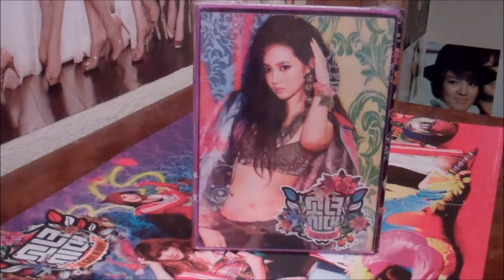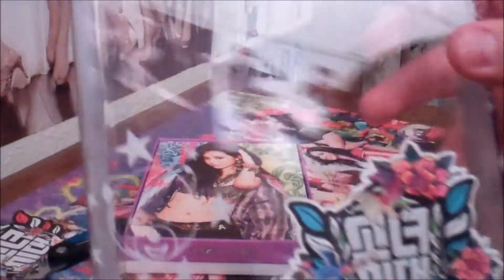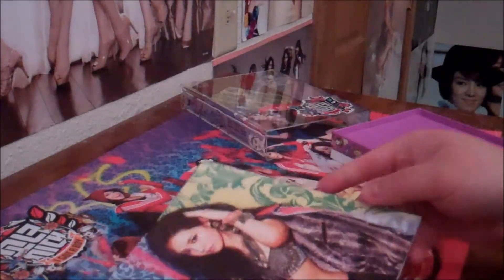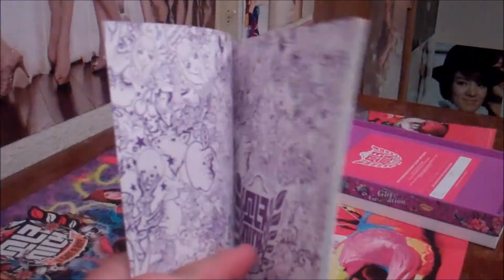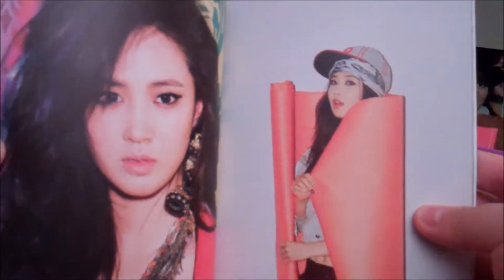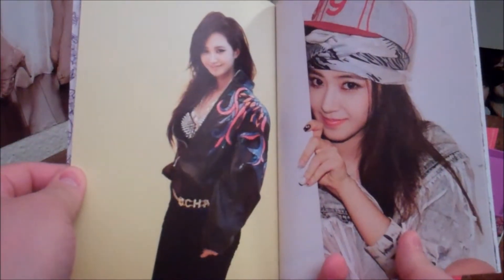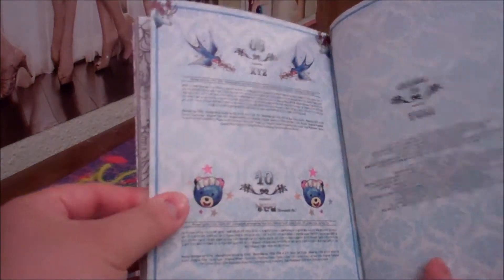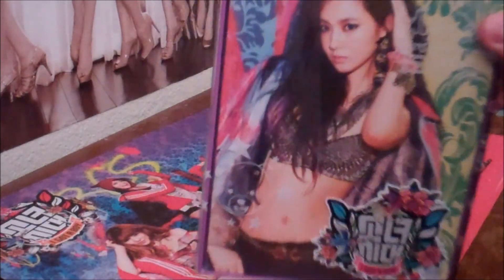Girls Generation I Got A Boy CD Yuri Unboxing Review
Hey guys, I'm here with another cd unboxing/review of girls generation I Got A Boy Yuri version.